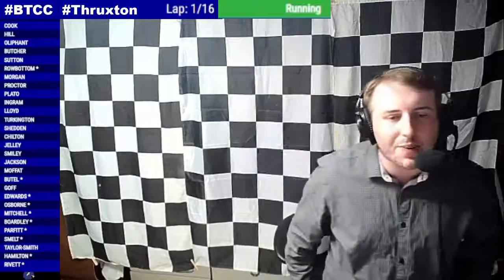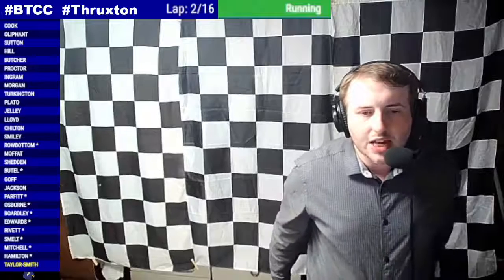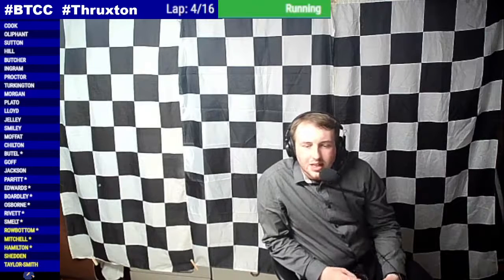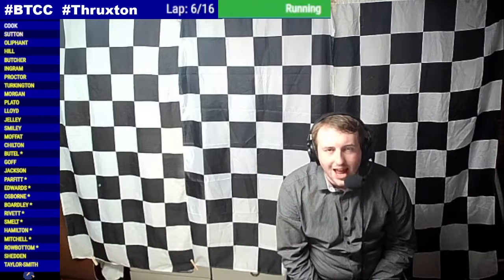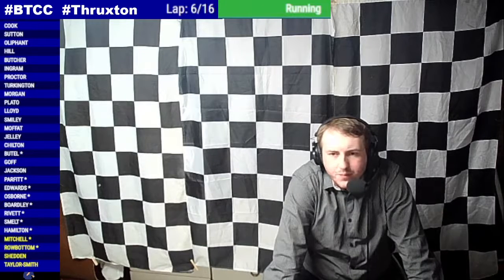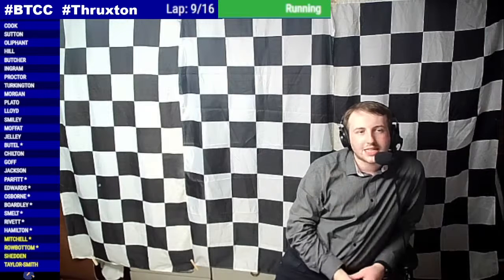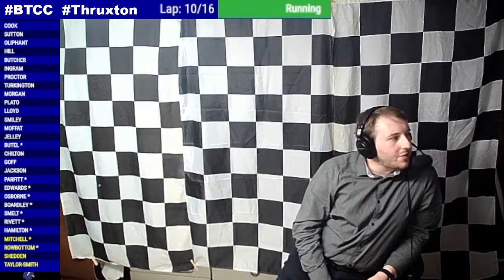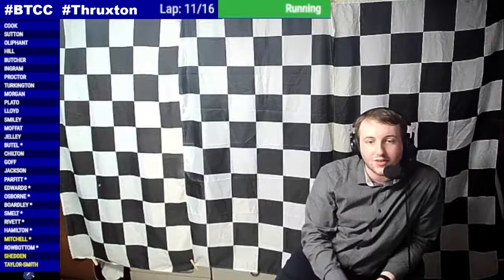🔴 BTCC / 2021 / Round17 / Thurxton / Race 2 Delayed Watch-Along